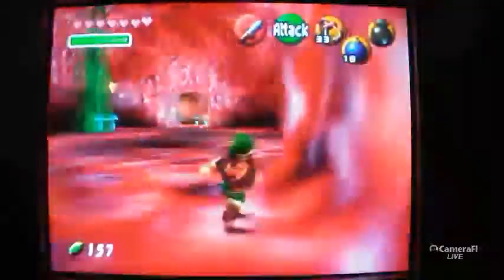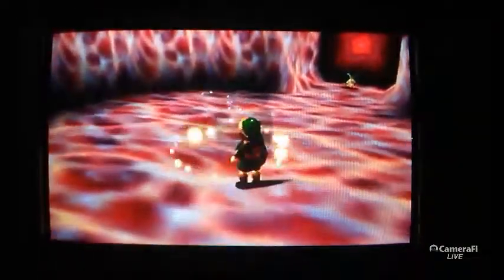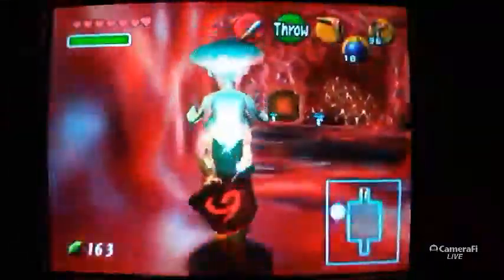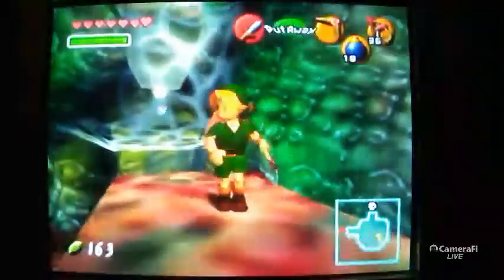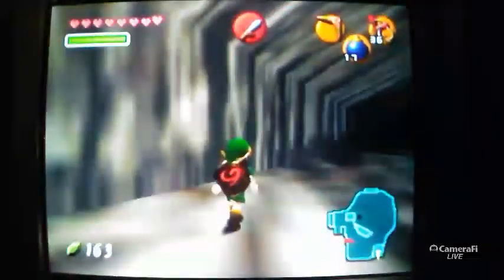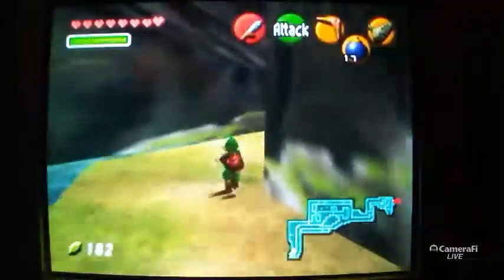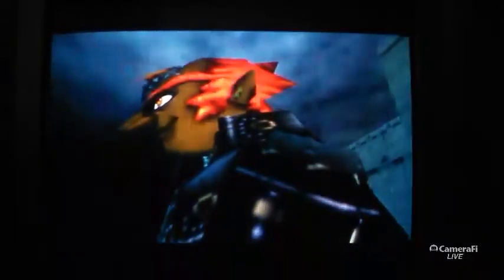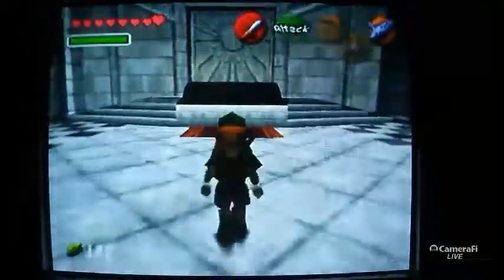Zelda: Ocarina of Time Part: 06: Inside Jabu-Jabu!